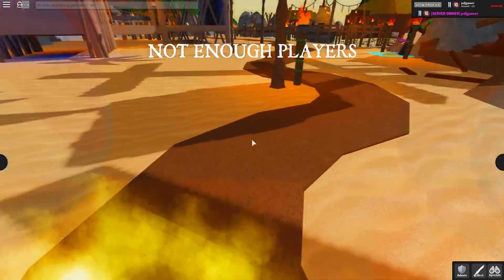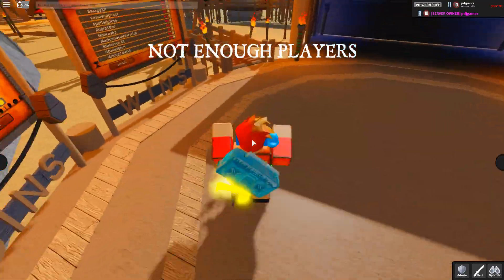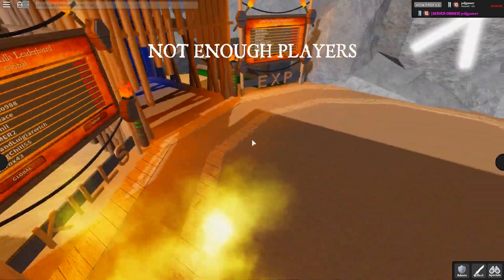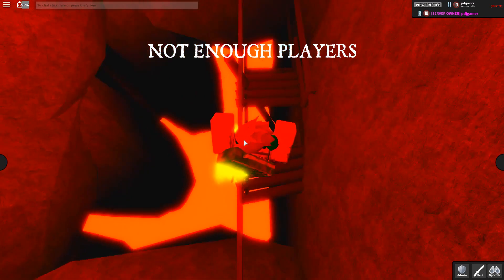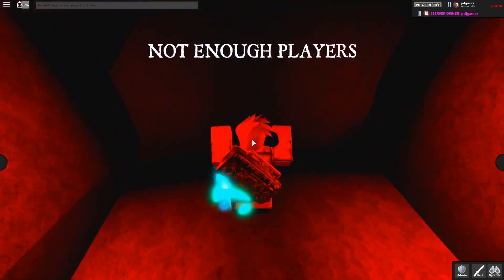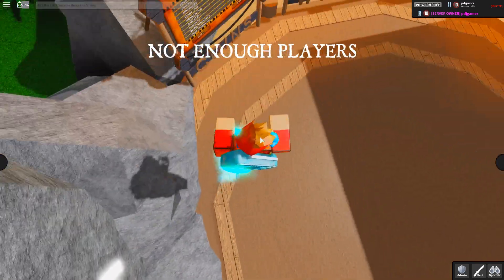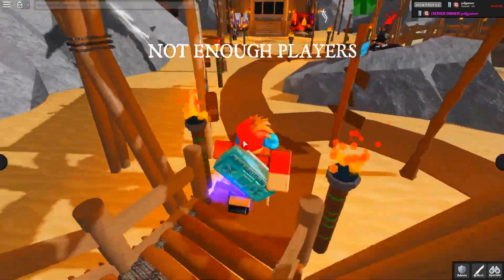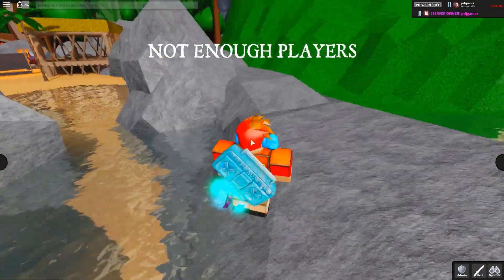Top 5 MMX Guns